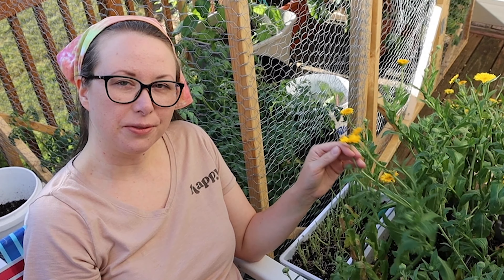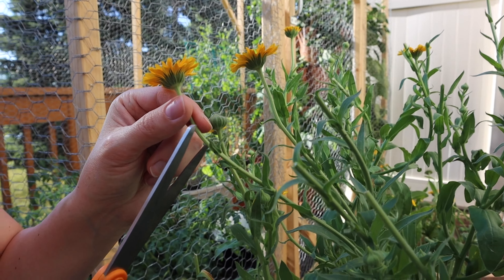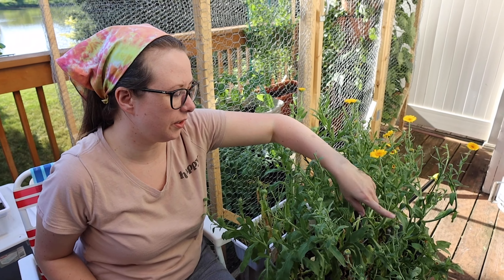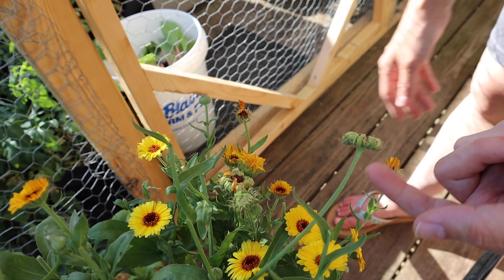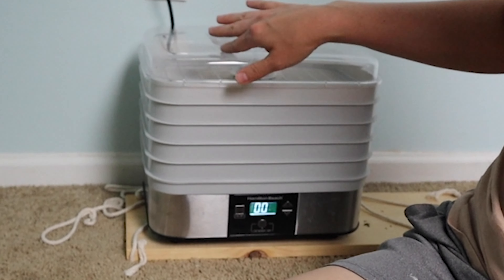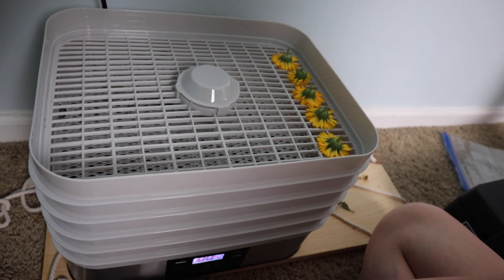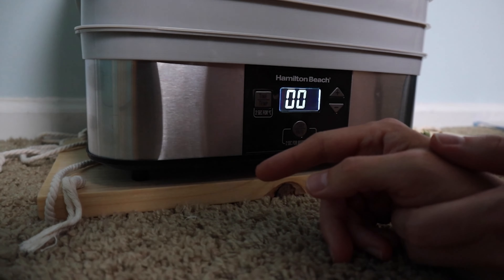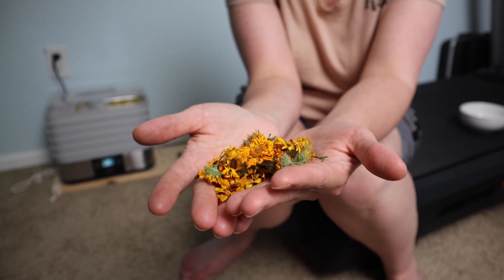How To Harvest and Dry Calendula Flowers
Today I'm picking some beautiful Calendula from my little deck herb garden and I'll show you how to properly harvest the flowers and dry them fairly quickly in a food dehydrator.

I recommend drying the whole flower and not just the petals to get the most medicinal bang for your buck!  There's lots of wonderful resins in the base of the flower that you don't want to miss out on.

Growing medicinal herbs at home is easy and it's so nice to have them on hand for your salve or body oil recipes, and other things like tea, infusions, and just looking beautiful in your garden.

Calendula is very easy to grow, and I'm using 100% organic growing practices for mine with no fertilizers or anything.  Just good quality potting soil (the link to my favorite kind is down below), sunshine and water!  Even if you're new to gardening, you can totally grow this amazing plant.

I started a few of my Calendula plants from seed, and I got a couple from Azure Standard.

Both seem to be doing equally well and thriving!

Calendula is well known for it's awesome skin benefits.  Here's a few sources of great information about the properties of Calendula

🌱🐝🌻 Some of Our Favorite Suburban Homestead Supplies 🌻🐝🌱

▶︎ Greenstalk Vertical Planter
▶︎ Grow Tent 40" x 40" x 80"
▶︎ Grow Light 600 Watt LED
▶︎ Timer for lights
▶︎ Happy Frog Potting Soil

🤗 ABOUT TRAVELED ROOTS HOMESTEAD 🤗

Hello and welcome to our homestead! On this channel we'll be sharing our adventures in gardening and self sufficiency in our suburban townhome with NO yard.

You'll find lots of information about indoor vegetable gardening, patio food gardening, canning food, preserving food, growing and drying herbs, and everything else that comes along with a self sufficient lifestyle.

Traveled Roots Homestead is a participant in the Amazon Services LLC Associates Program, an affiliate advertising program designed to provide a means for sites to earn advertising fees by advertising and linking to amazon.com.